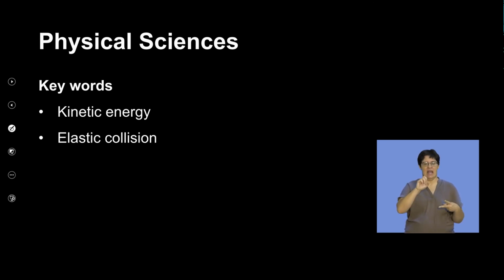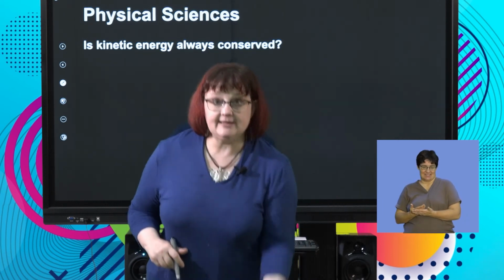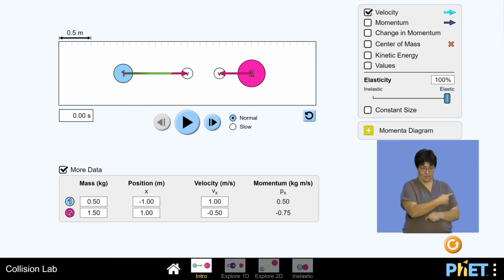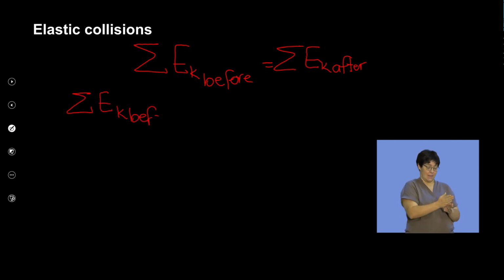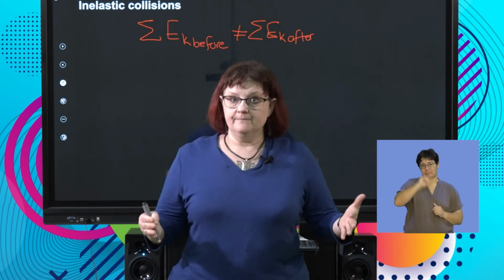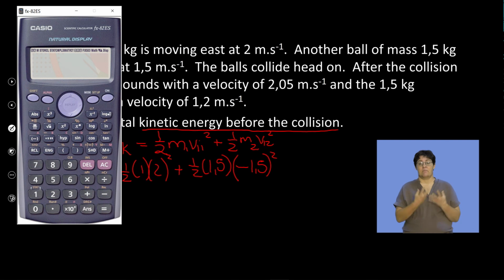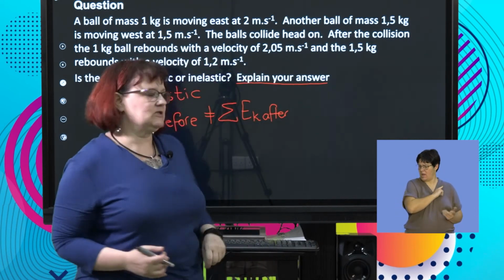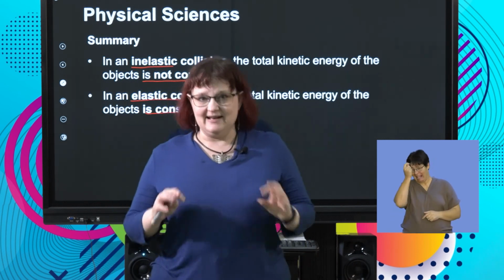Physical Sciences Kinetic Energy Conservation